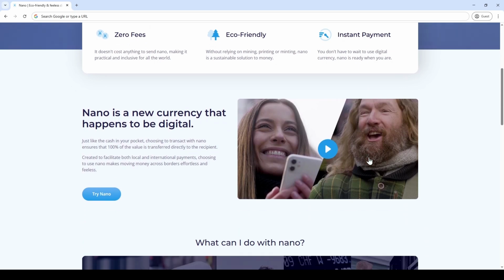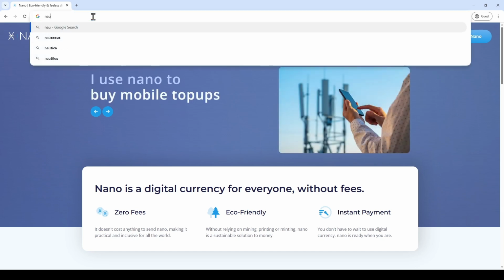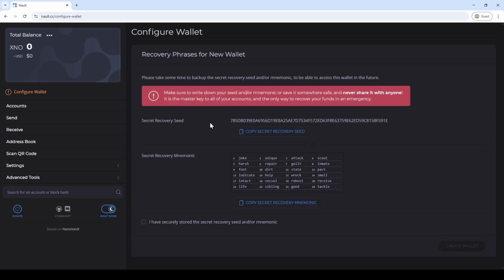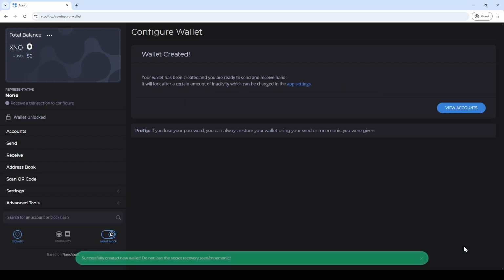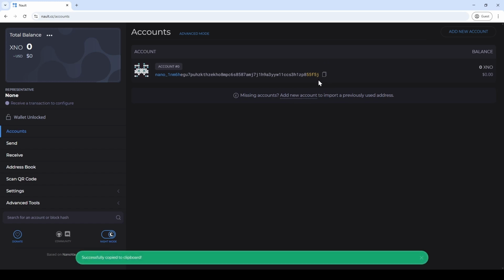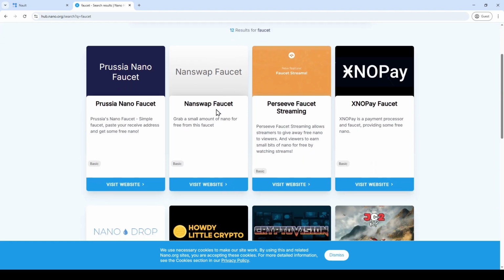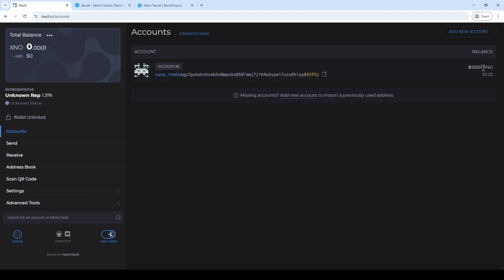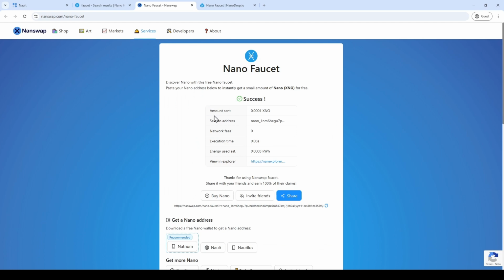Crypto for Total Beginners: Set Up a Wallet and Receive Your First Crypto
Ready to dip your toes into the world of cryptocurrency but don’t know where to begin? In this step-by-step tutorial you’ll go from absolute beginner to holding your very first fraction of crypto—without spending any money up front. We’ll use the energy-light Nano network and its community faucets as a hands-on learning playground, but the security practices you’ll learn apply to every blockchain.

🛡️ SECURITY CHECKLIST
• Your 24-word seed equals full control of your funds—store it offline in two separate places.
• Never paste your seed or private key into websites, chats or screenshots.
• Double-check URLs; impostor faucet sites exist.
• Treat faucet claims as a learning tool, not an income source.